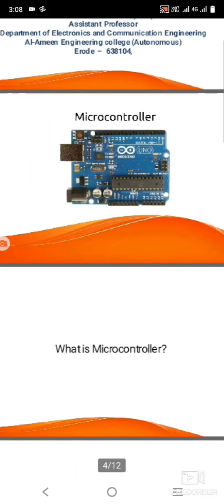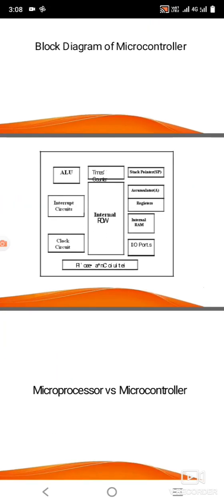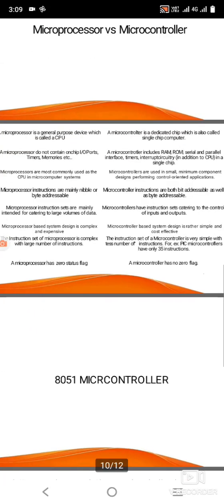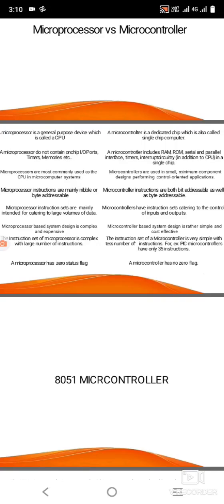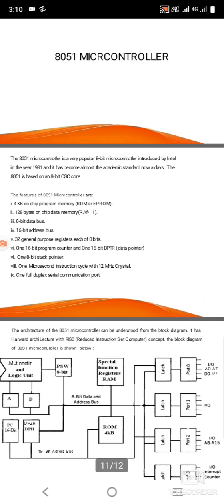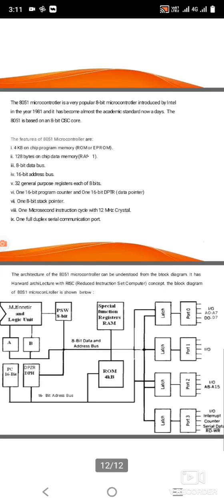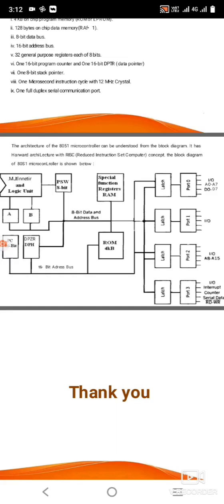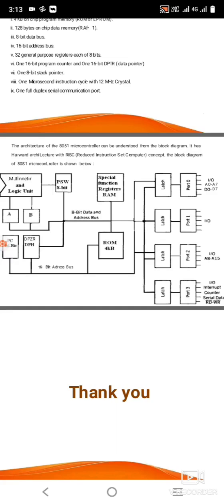Classification of Microcontroller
Classification of Microcontroller | Explained in Simple Terms 🧠

In this video, you’ll learn about the Classification of Microcontrollers — how they are grouped based on architecture, memory, and application. This explanation is simple, clear, and perfect for beginners in electronics and computer engineering.

🎯 Best For:
Electronics & Computer Engineering students, beginners, and anyone interested in embedded systems.